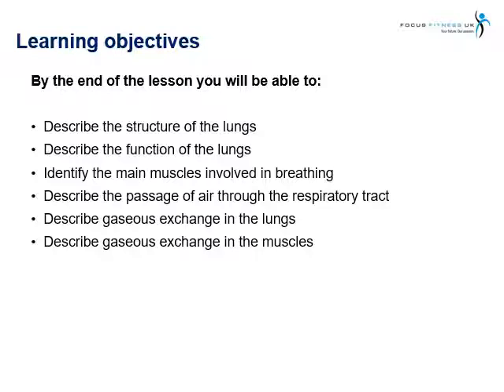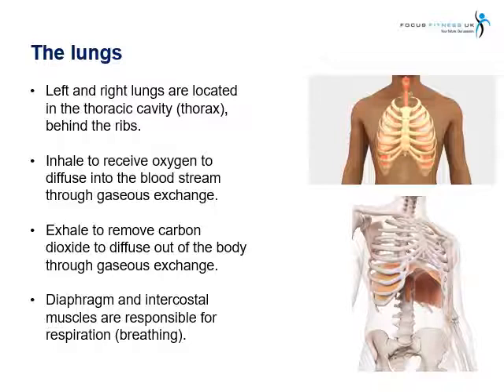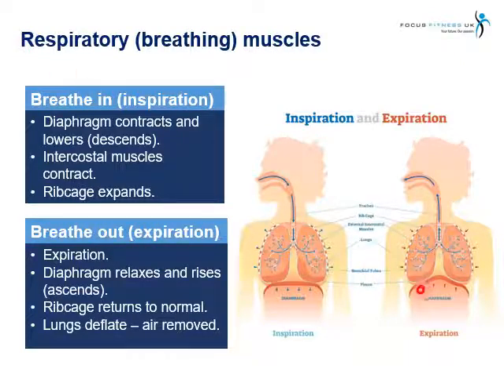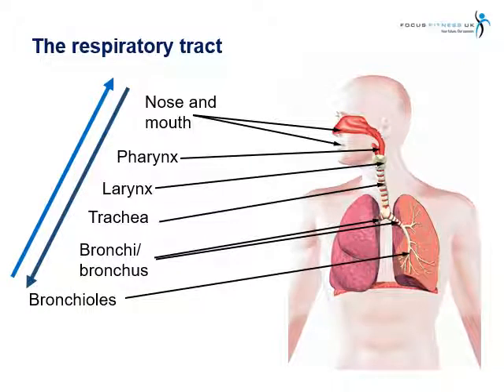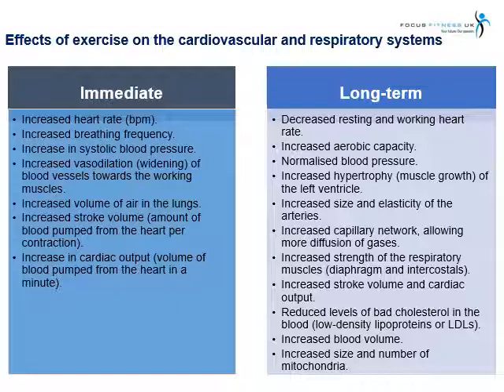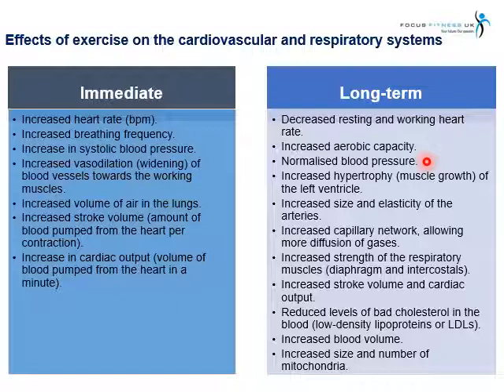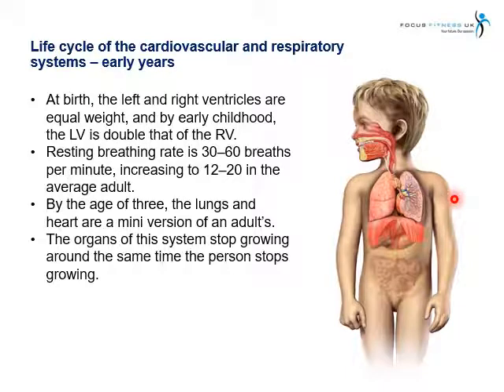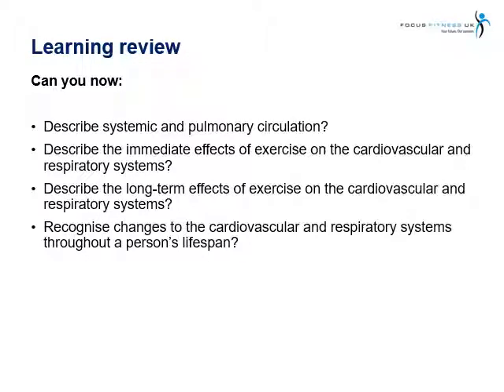FFUK Cardiovascular and respiratory systems Lungs